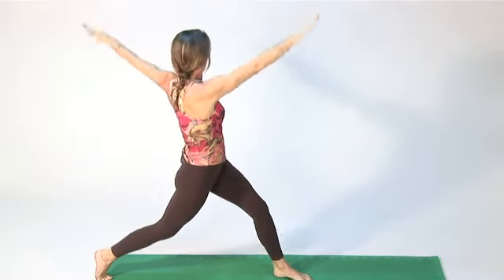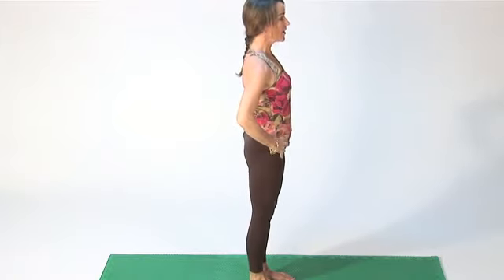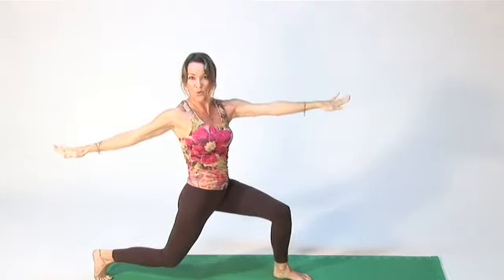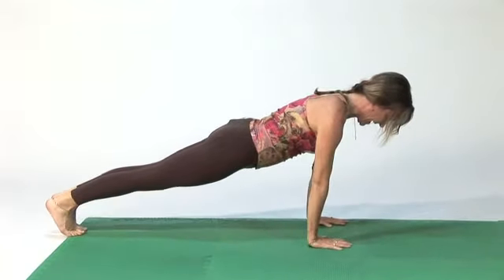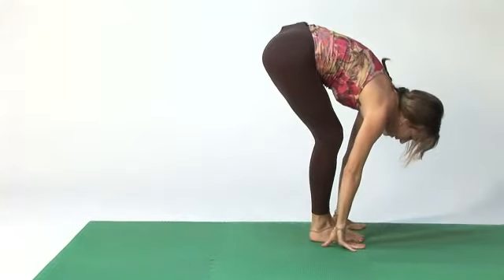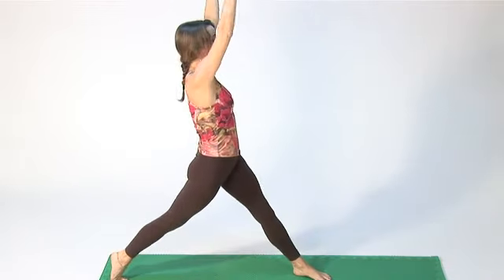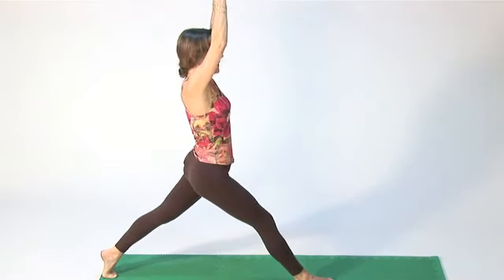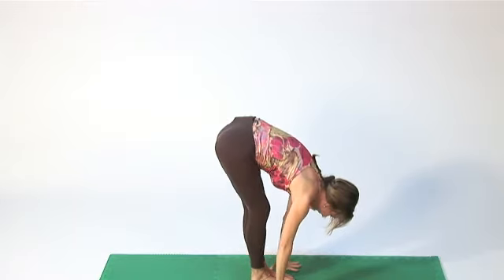Best Yoga Moves for Losing Weight?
There are two most important cellulite treatment method alternatives available. It employed to be that there ended up no options to be designed when it came to earning this style of transform in shaping the system. Now, as engineering continues to advance, extra and additional individuals are capable to experience a new technique of generating the physique glimpse slimmer and additional fit.

Liposuctionion

Simply because there is no have to have for surgery, there is much less risk involved. There are no wounds to potentially grow to be infected, no sutures to do away with, and no compression garments to put on for various weeks or even months.

It is as basic as producing an appointment, heading in and spending some time with a very qualified technician, and then heading out the doorway and back again to your regular activities. Far more and additional individuals are wanting to Velashape as a cellulite treatment method that will work for their system, their spending budget, and their time.

This cellulite therapy which is a type of deep tissue injection may well also enhance the possibility of "...rupture and cell death amongst [fatty tissues]" which can lead to abscesses and infections if improperly executed. Liposuction - is a surgical cellulite remedy in which fatty tissues below the surface of the skin are suctioned up working with a hollow device. This elimination of tissue lessens the range of community cellulite cells and improves the physical appearance in the handled place. Liposuction in spite of its apparent attractiveness among the wealthy and notorious is a considerable health-related treatment and not everybody is a ideal candidate.

Though most of these aspect results are temporary, you have to consider excess treatment while in your recovery period of time and put on distinctive assistance garments, and restrict movements.

Alternative Cellulite Treatment plans

But if you have a limited budget, are fearfulness of pain in any type or simply just can not find the money for to consider off three to 4 weeks from operate than a trusted property remedy technique may well be the "best" cellulite treatment for you, at this level in your everyday living.

A demonstrated and efficient home cellulite remedy that will not break your bank account is Revitol Cellulite Resolution. The downside of this option is that it does not often get the job done, specially for particularly busy people or people who are unable to maintain by themselves on a minimal weight eating plan.

Laser Therapy

A single of the most chosen possibilities for cellulite remedy, at least for those who can manage it, is the laser treatment. The laser sears the excess fat deposits so that the lipid molecules dissipate and disappear over time. This course of remedy is really expensive for the reason that you will have to come in for a number of periods just before seeing effects. There are cosmetic and dermatology clinics that specialize in these styles of methods and they cater to consumers who have specific economical constraints. These clinics supply deals that consist of a range of laser periods, doing the treatment method just a little bit a lot more economical to shoppers.

Topical Cellulite Alternatives

For those who genuinely can not pay for laser treatments, the use of anti-cellulite lotions and other topical answers is probably the greatest alternative.

Get the best cellulite treatment product for free, get rid your cellulitestarting these days, stop by my site to found the simplest way to get rid of cellulite

cellulite treatment cream, cellulite treatment, cellulite cream,